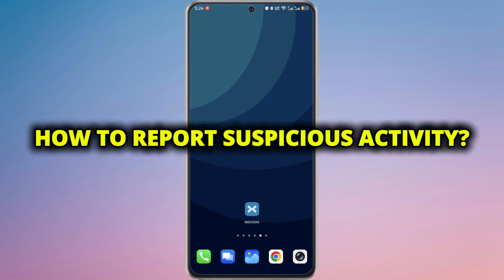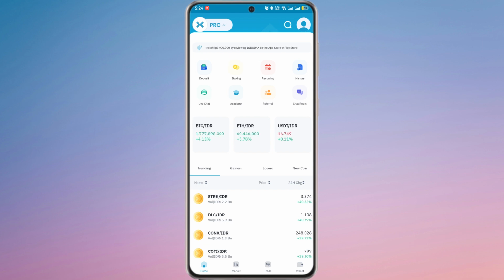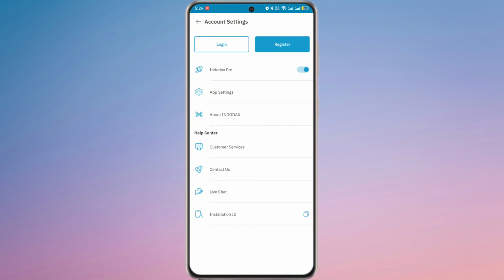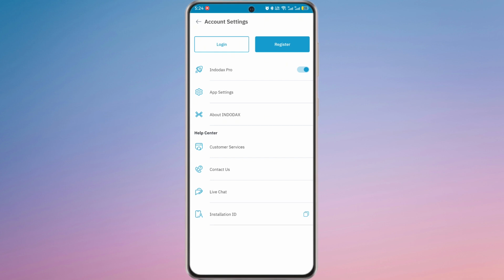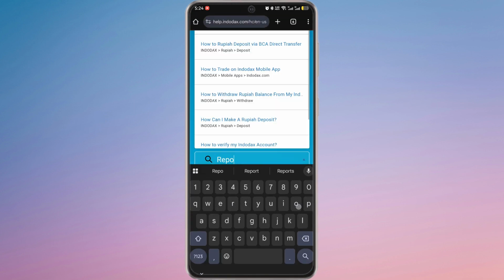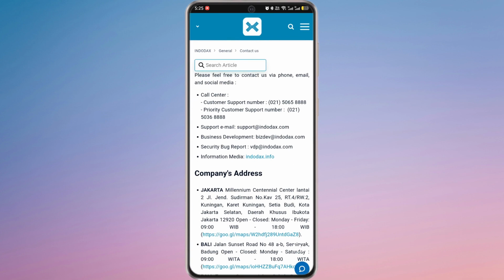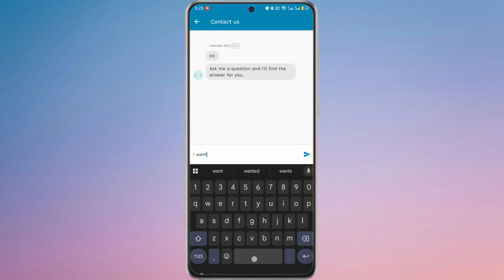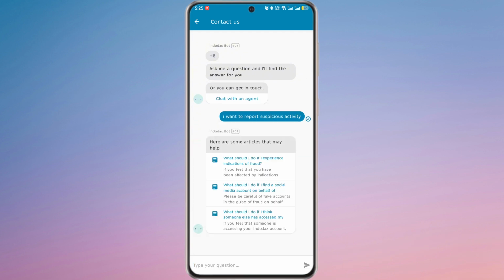How to Report Suspicious Activity on Indodax 2025?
Worried about unauthorized transactions or suspicious activity on your Indodax account? In this step-by-step tutorial, we’ll show you how to report suspicious activity on Indodax safely and efficiently. Learn how to use the Customer Service, Contact Us, and Live Chat options in the Indodax app to immediately notify the support team of any unusual login attempts, phishing messages, or account irregularities.

We’ll guide you on providing detailed information, including screenshots and transaction IDs, to help the support team investigate and secure your account quickly. You’ll also learn tips on strengthening your account security, such as enabling two-factor authentication (2FA) and changing your password after noticing suspicious activity. Following these steps ensures your crypto assets remain safe and accessible.

Drop your questions in the comments, and we’ll assist you.